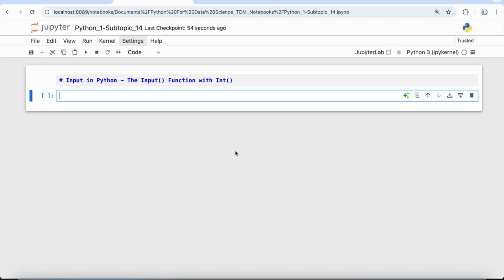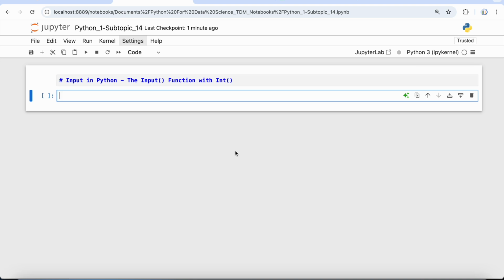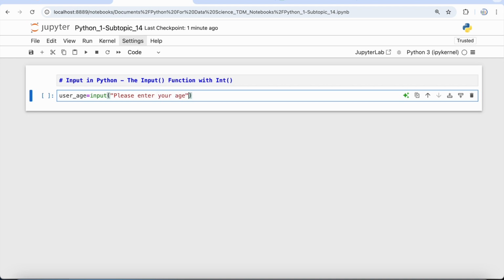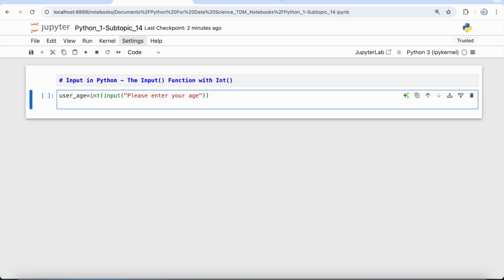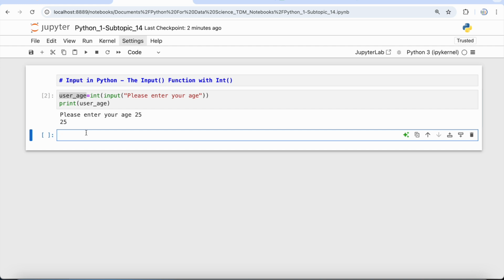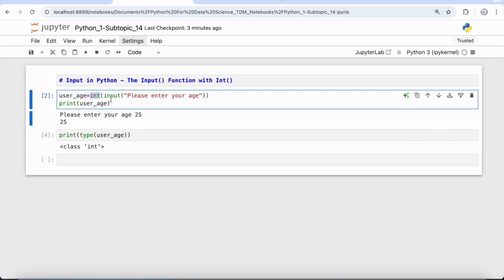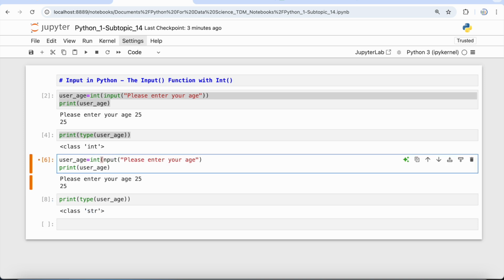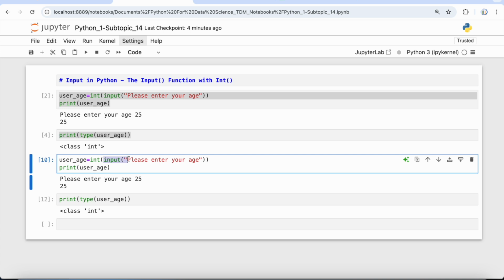Input in Python - The Input() Function with Int() | What is input function in python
Input in Python - The Input() Function with Int() | input function in python | int function | How to take only Integer Input in Python

To convert the string input from the `input()` function into an integer, the `int()` function can be used. This is particularly useful when the user is expected to enter numerical values. By wrapping the `input()` call with `int()`, any input provided by the user is converted to an integer type. If the input is not a valid integer, a ValueError will occur, emphasizing the need for proper input validation to ensure that the data received is in the expected format.